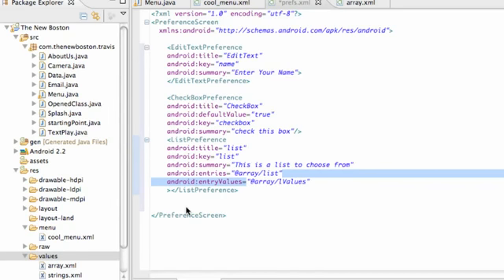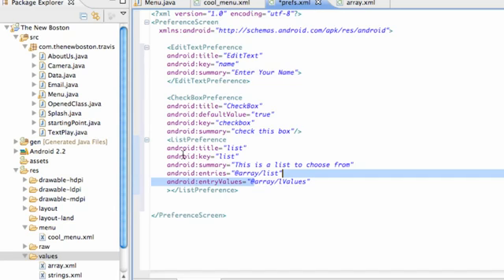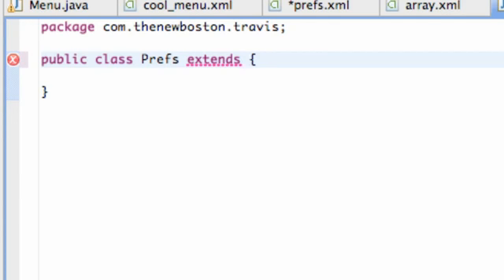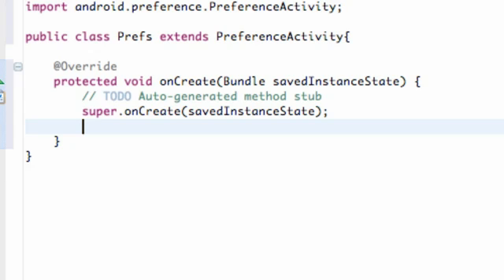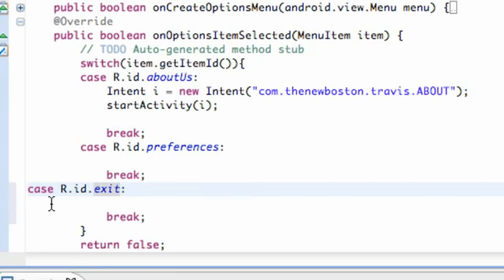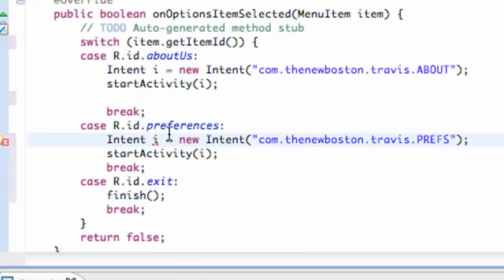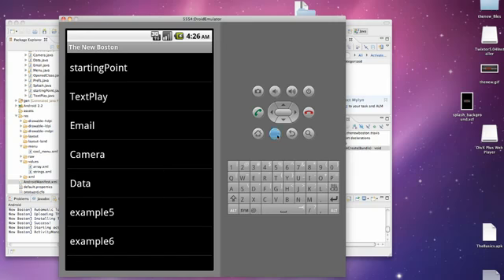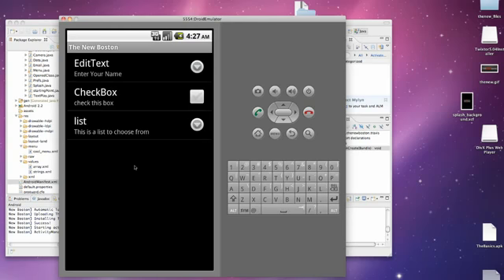Android Application Development Tutorial 56 Creating a PreferenceActivity YouTube 2017